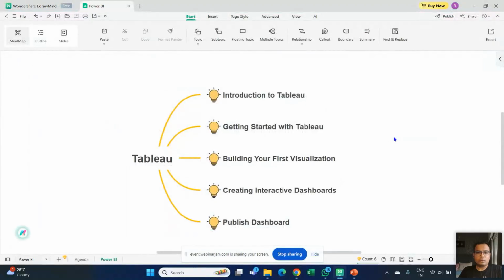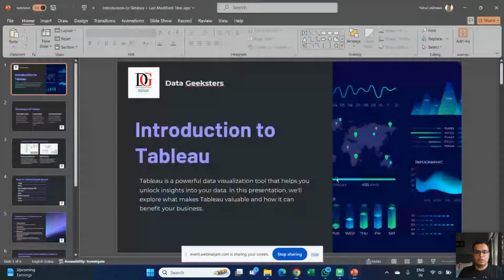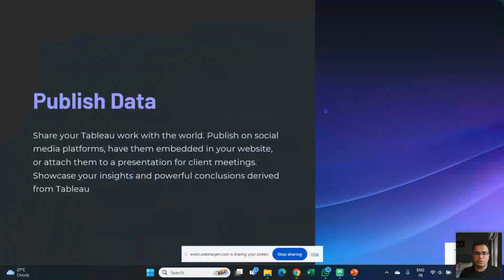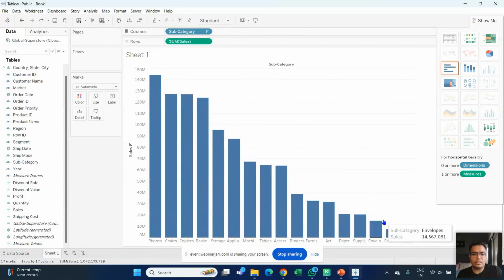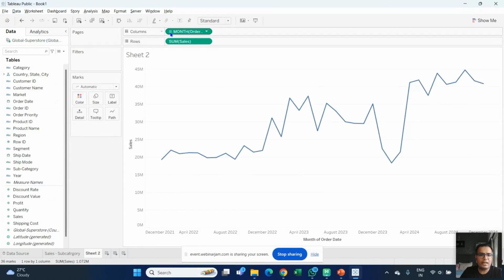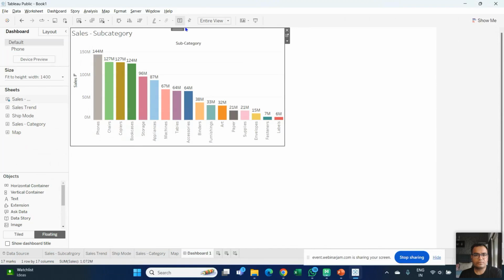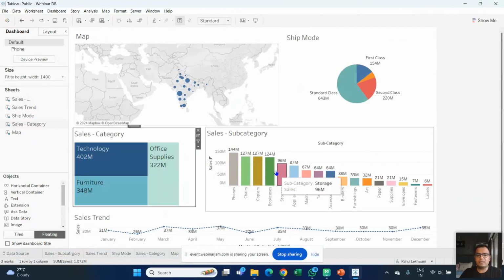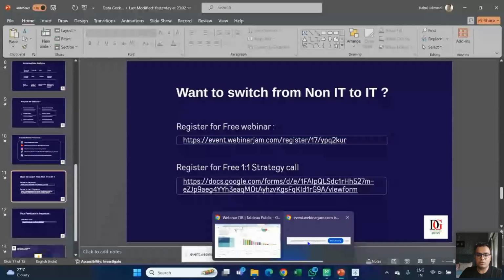Master Data Visualization - Tableau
🚀 Unlock the Power of Data Visualization with Tableau! 🚀

Are you ready to elevate your data analysis skills to the next level? Join us for an exciting and informative session on "Mastering Data Visualization with Tableau"! Whether you're a beginner or looking to sharpen your skills, this video is packed with insights and tips to help you create stunning, interactive visualizations that will impress any audience.

🎯 What You'll Learn:

Introduction to Tableau: A user-friendly guide to getting started
Key features and functionalities to streamline your workflow
Creating interactive dashboards that tell compelling stories
Best practices for designing clear and impactful visualizations
Advanced techniques to enhance your data presentation skills

🛠️ Tools and Techniques Covered:

Using Tableau's drag-and-drop interface for effortless design
Customizing charts and graphs to fit your data narrative
Implementing filters and parameters for dynamic insights
Leveraging calculated fields and table calculations for deeper analysis
Exporting and sharing your visualizations with ease

👥 Who Should Watch:

Data enthusiasts and professionals looking to harness the power of Tableau
Students and educators aiming to incorporate data visualization into their curriculum
Business analysts and managers who need to present data insights effectively
Anyone passionate about transforming data into actionable insights

Join us on this journey to master data visualization and transform how you see and present data. Let's make data beautiful together!